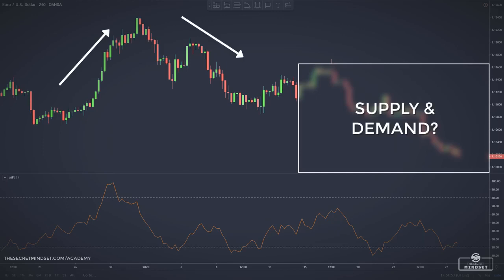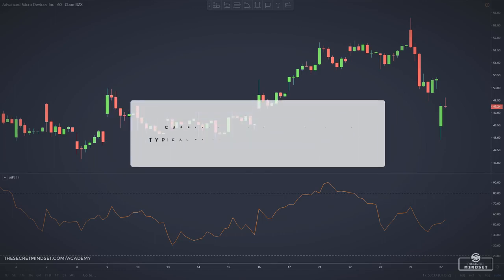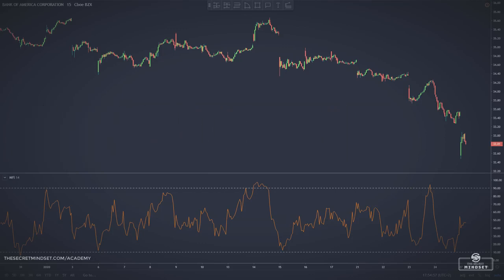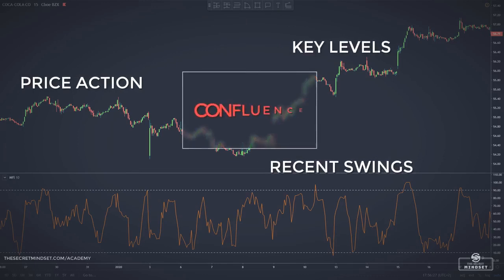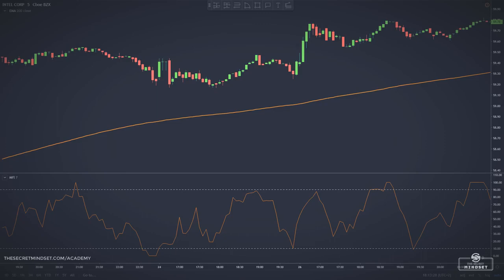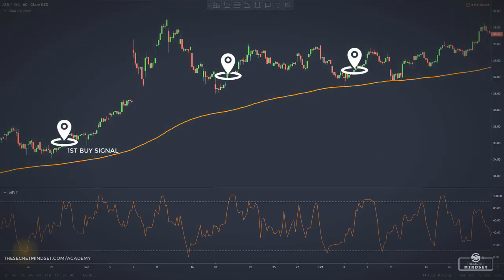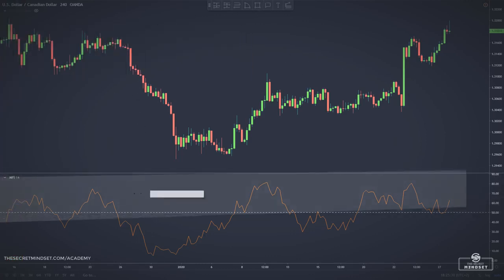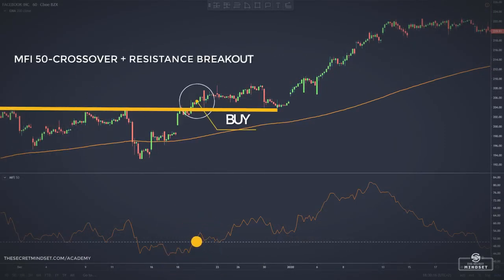RSI vs MFI Trading Strategies How to Trade with Money Flow Index